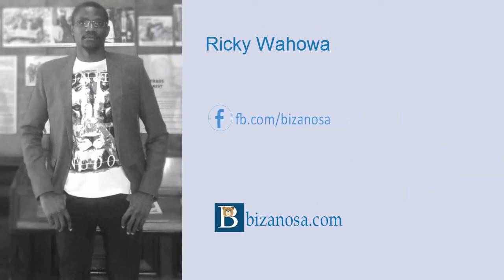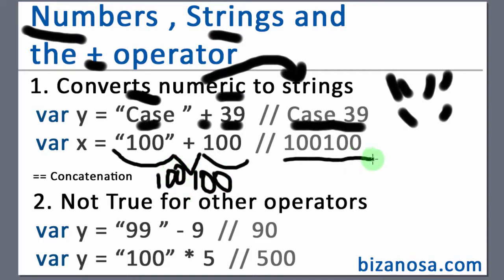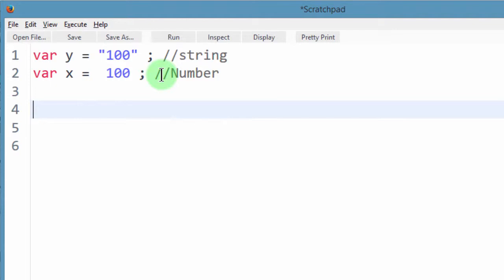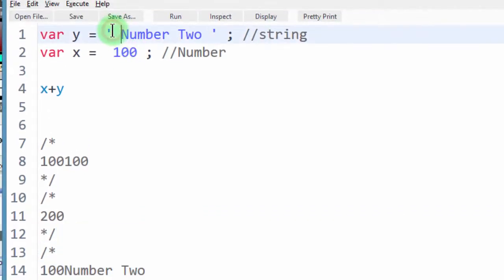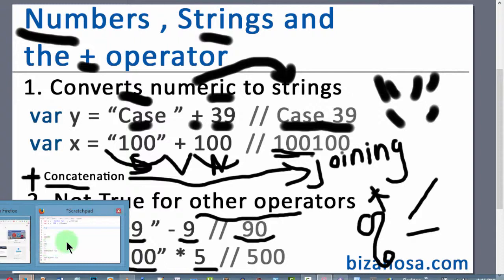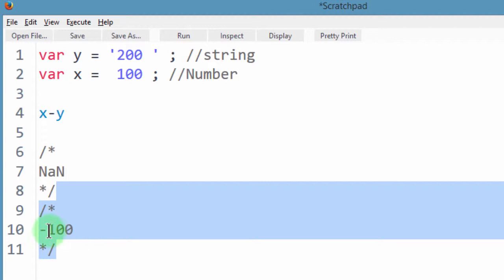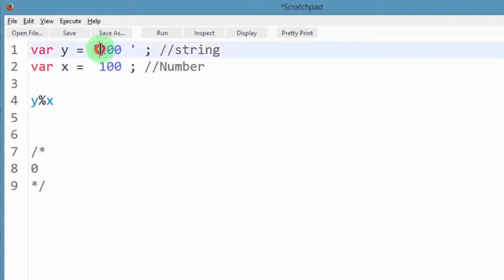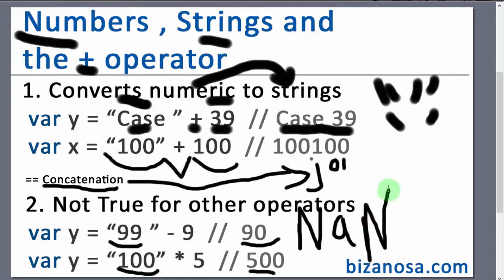26 Result of number plus string in JS - JavaScript Tutorial 2018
Full Javascript tutorial for beginners

26 Result of  number plus  string in JS  - JavaScript for Beginners.

It's Ricky.

And in this video, let's see what happens if we have a number, a string and the ‘+’ operator.

So what you’re going to see in this video is what happens if I do add a string to a number.

So what will happen when you add, in JavaScript when you add a number and a string, the number will get converted to a string.

So like in this case, this is a string.

You can see this is a string because it is enclosed with these double quotations.

You can also use the single quotations.

So, if we add these two, this is a number and this is a string.

If you add them, you're going to get ‘Case 39’.

Also, if you add this, this is a string because it has the double quotation and this is a number.

So if you add this and this, you will get, if you add these two, you’re going to get ‘100100’.

You’re going to get that result.

So what we have here is what is called ‘concatenation’.

This is joining.

So the ‘+’ operator is going to join the two.

It’s going to join the string and it’s going to join the number.

And that's what we get.

So that's called concatenation.

The ‘+’ operator.

If it has to operate between a string and a number, it will join the two.

And that's called concatenation.

So if I come back to the browser, I have two variables.

Variable ‘y’ and variable ‘x’.

Variable ‘y’ has been declared as a string.

So this one is a string.

And this one is a number.

Now if I come down here and I add the two, ‘x+y’ and then I display the result, it’s going to give us a concatenation, that is joining the two.

If I remove this so that it becomes a number, and then I do the addition again, display, you’ll see now it gives us a result of ‘200’.

If the first one is a string, now let me use, let me use the single quotation this time around.

Let’s say ‘Number Two’ and then we try to add ‘x’ and ‘y’.

This is clearly a string and this is a number.

If I try to add the two and I display, you can see it gives us a concatenation of ‘100Number Two’.

So let me add some space there, then come down there, click ‘Display’ and you can see the result it gives us is ‘100 Number Two’.

So is that the same? What if we changed, what if we change this one to multiplication or even, what's going to happen? So let me come back here.

So this is not true for other operators.

So in other operators, if you have a string and a number, like in this case this is a number, that’s a string.

It’s going to treat this as a number, and it’s going to give you back a result of the subtraction of the two.

And the same is here.

Over multiplication, even a division, any other operator.

If you're using any of those arithmetic operators, we have multiplication, we have division, we have the modulus.

Which one else do we have? Whichever else you can think of.

The subtraction.

If you use those with this, it's going to give you a result of the two, treating both as a number.

So for instance in this one, let me just clear out all of this.

In this one we have ‘x – y’.

So this one, what’s going to give us, is this is going to give us ‘not a number’.

So if I display this one, it’s going to give us ‘not a number’ because it tried to treat this as a number but it was not a number.

So that’s what happened.

But if I change this, it will actually try to convert whatever is in here to a number.

So if I come here and I say ‘200’.

So it will convert this into a number.

Although the entire thing is a string, when it’s doing the calculation, it’s going to convert the string value to a number.

So let me come here and display.

And if I display, it gives us ‘-100’.

That is ‘100’ minus ‘200’.

If we make it a multiplication, we’re going to get the same results of 200 times a 100.

If you make it a division, if you make it a division, and you display the result, it’s going to give you ‘0.5’.

If you make it a modulus, a modulus basically gives you the remainder.

If I display this, the modulus is actually ‘100’.

Let’s do a different example.

If we say ‘y%x’, ‘y’ modulus of ‘x’.

Let me remove all of this.